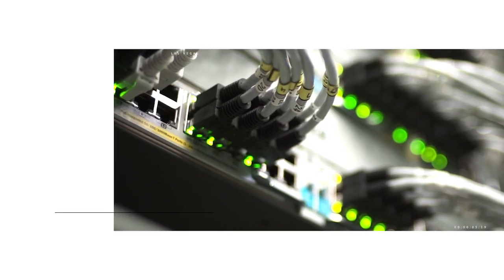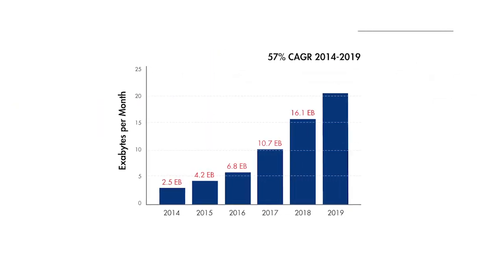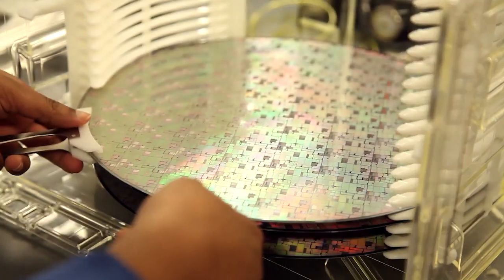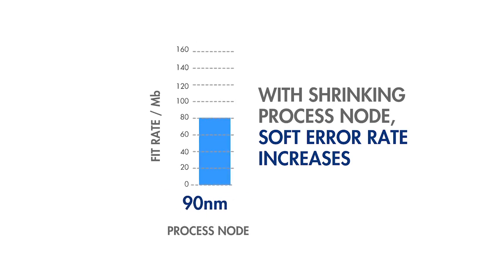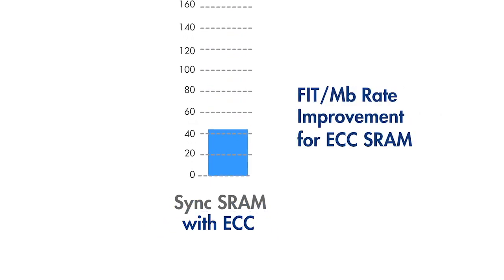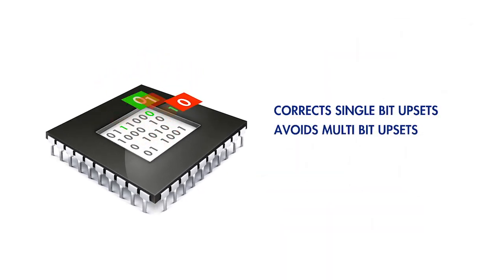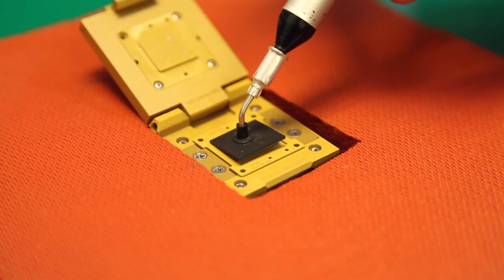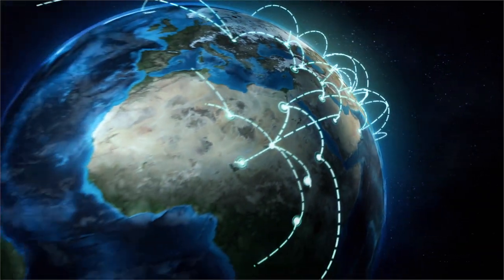Synchronous SRAM with ECC Product Overview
Cypress, the world leader in SRAMs, now offers Synchronous SRAMs with ECC. With the performance to serve a wide variety of industrial, communication, data processing, medical, consumer and military applications, SRAM with ECC needs no PCB redesign.